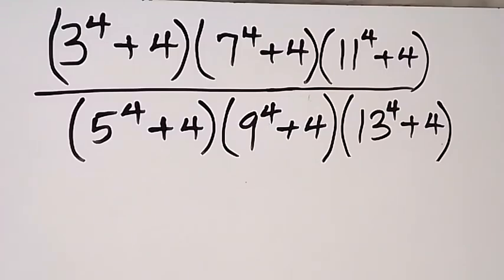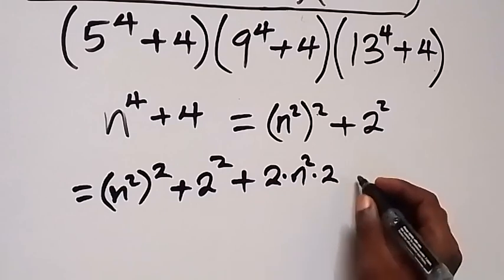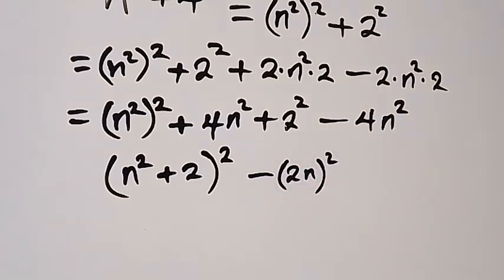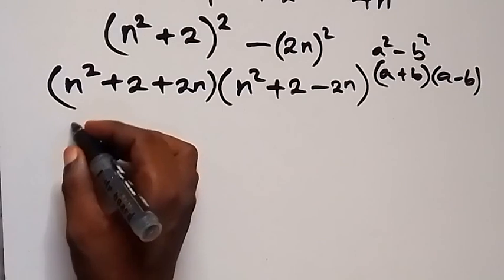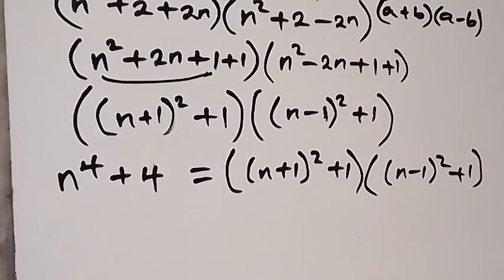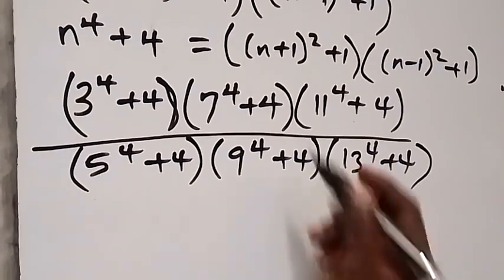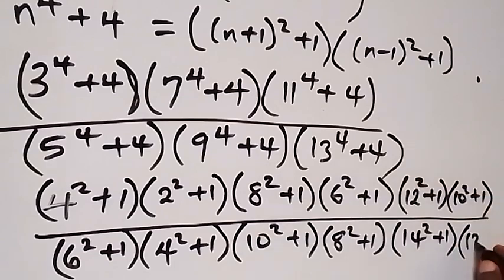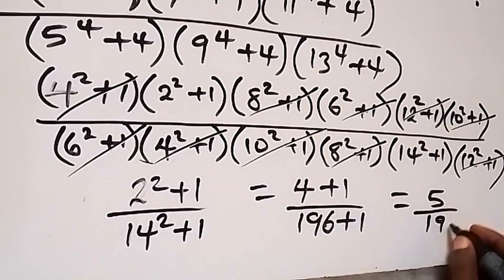France Math Olympiad | Calculator NOT Allowed | You should know this trick!